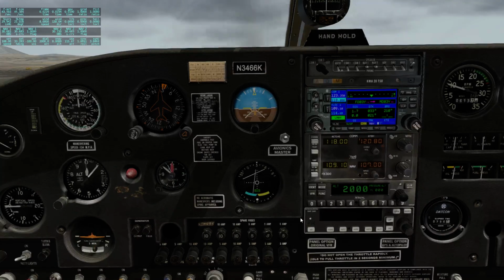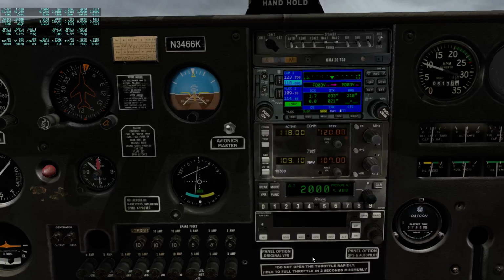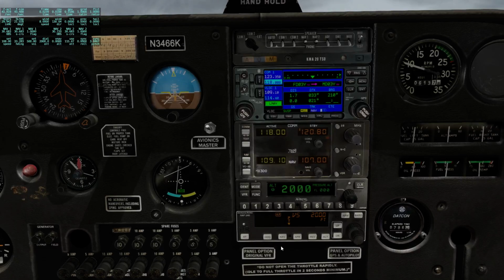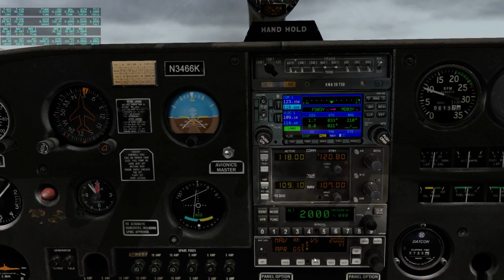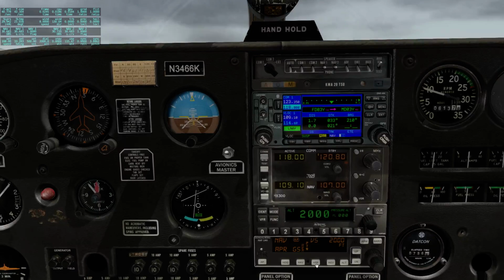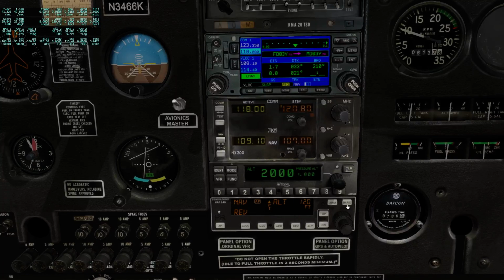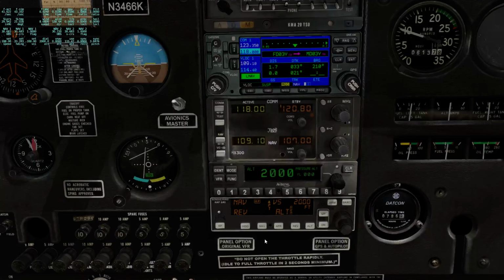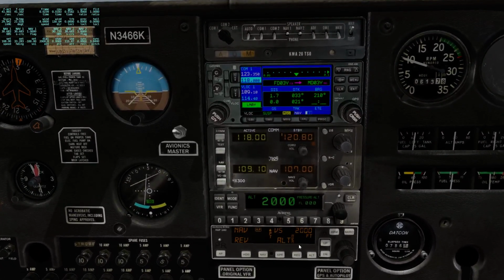Milviz Cessna T310R for XP 11: How (I think) the Autopilot should work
shown in the Piper Cherokee PA140 Original by vFlyteAir,
available for a price of no more than 24,95!